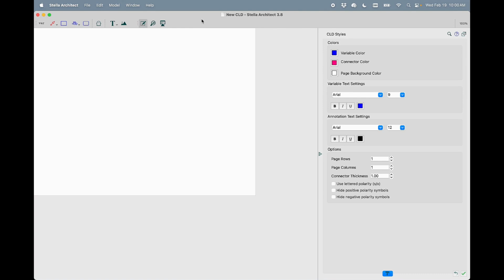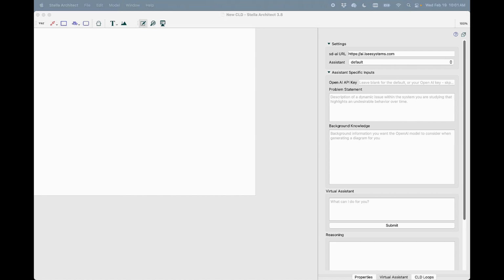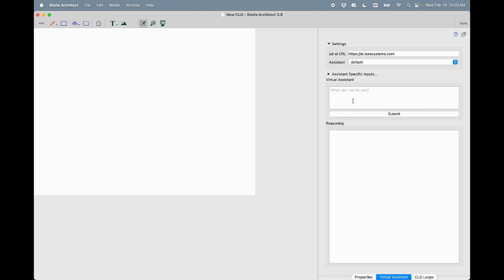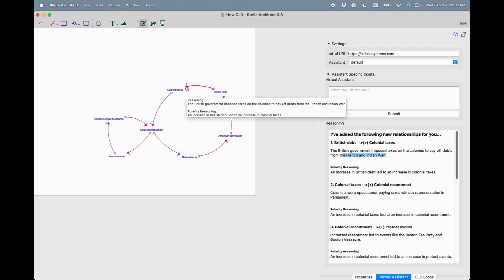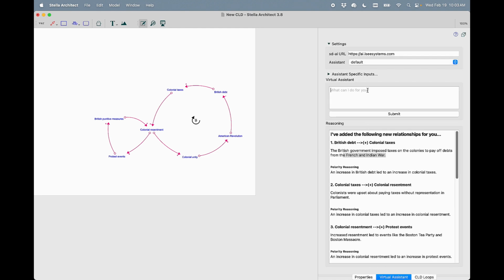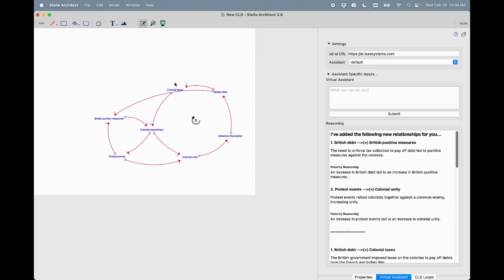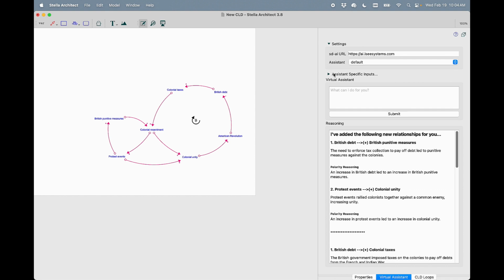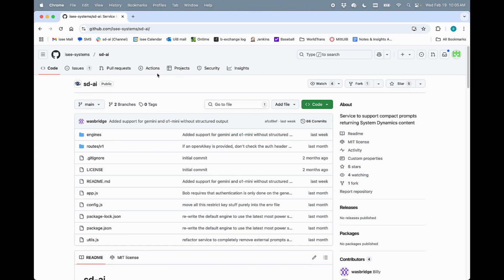Tutorial: AI Assistant